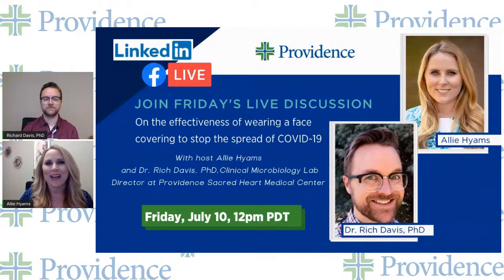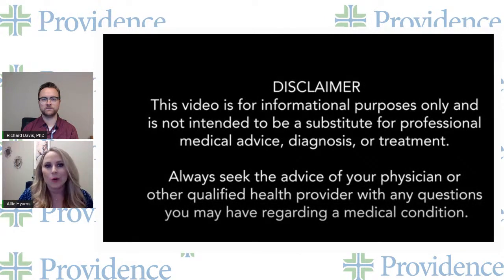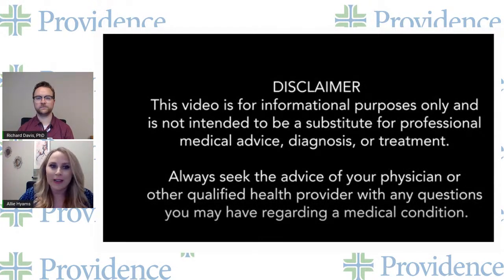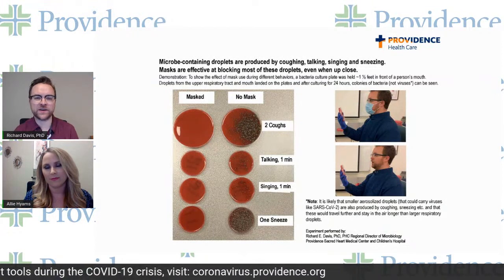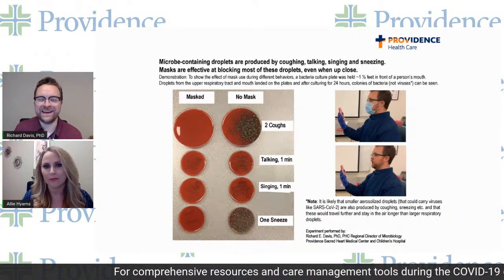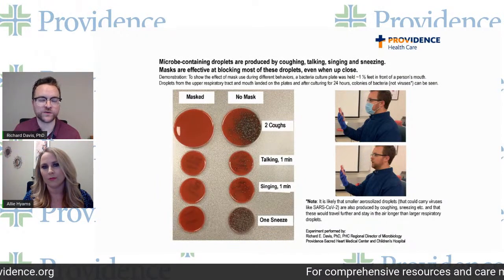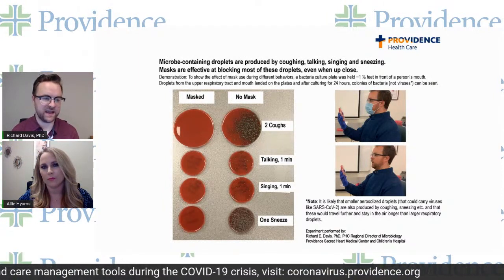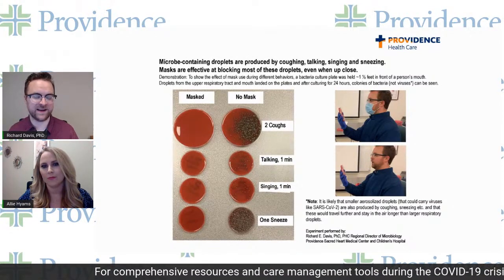The effectiveness of wearing a face covering to stop the spread of COVID-19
After seeing a lot of misinformation about the dangers and usefulness of face masks, Dr. Rich Davis decided to do a demonstration of his own. Join this live discussion to learn about his findings, and send in your questions to get them answered real-time.